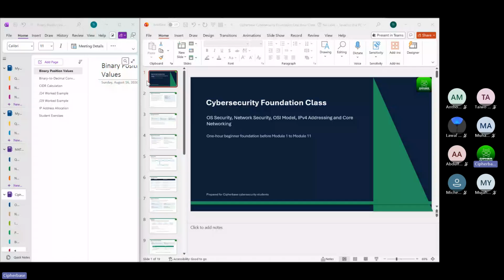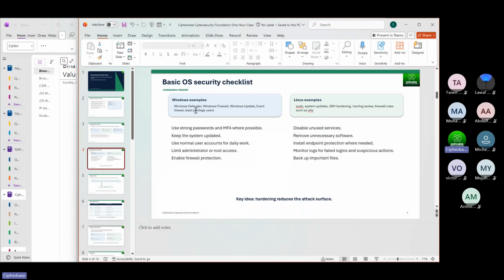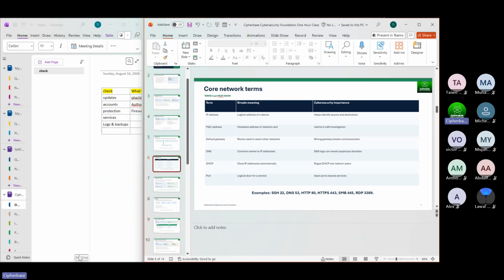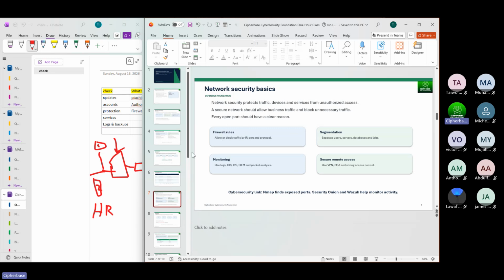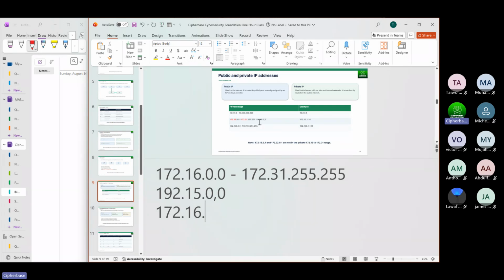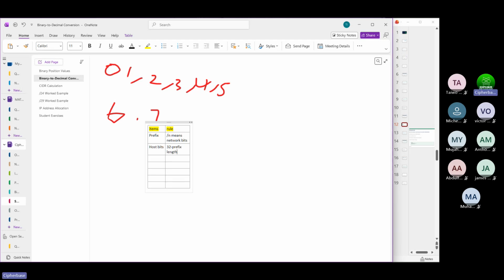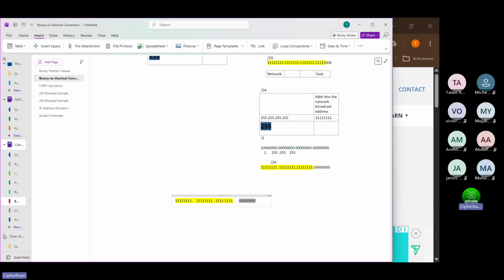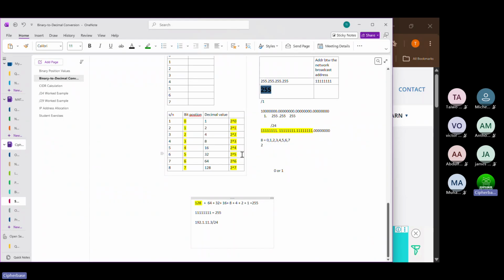Cybersecurity Fundamentals: OS, Networks, IPv4, Subnetting & OSI Model | Part 1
This beginner-friendly cybersecurity foundation class explains the essential IT and networking concepts required before moving into advanced cybersecurity.

In Part 1, we cover:

Operating systems and their security functions.
Basic networking concepts and devices.
IPv4 addressing.
Public, private, loopback, and CGNAT addresses.
Binary conversion for IP addresses.
Introduction to /24 and /29 subnetting.
The seven layers of the OSI model.
Workplace-based troubleshooting examples.

The training uses simple explanations, practical calculations, and workplace scenarios to make the concepts easier to understand.

This session is not the end of the topic. The remaining explanations and practical exercises will continue in Part 2.

Training: Online, practical, and workplace-focused cybersecurity education.

Suggested chapters

Add the correct timestamps after uploading:

 Introduction
Why cybersecurity foundations matter
Operating system basics
Operating system security
Network basics
Core network terms
IPv4 addressing
Public and private IP addresses
Loopback and CGNAT
Binary conversion
Introduction to subnetting
/24 subnetting
/29 subnetting
OSI model
Workplace troubleshooting
Conclusion and Part 2 announcement